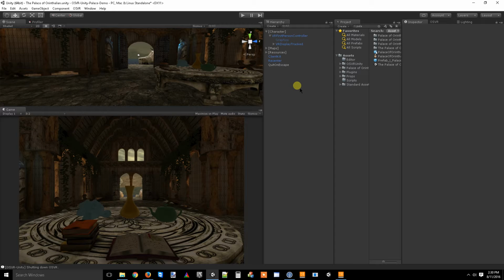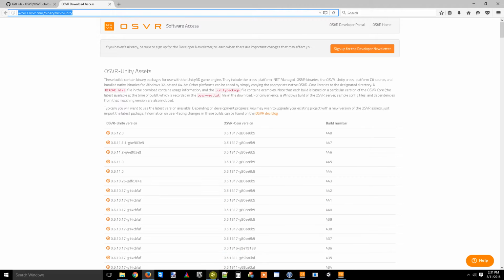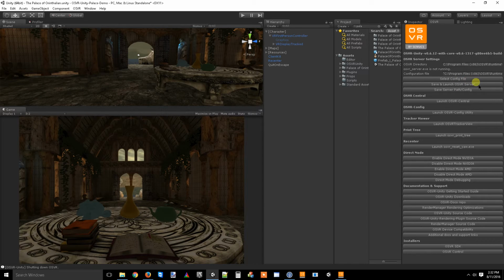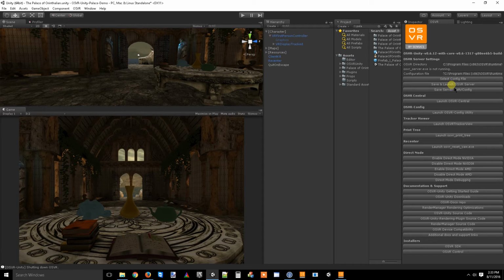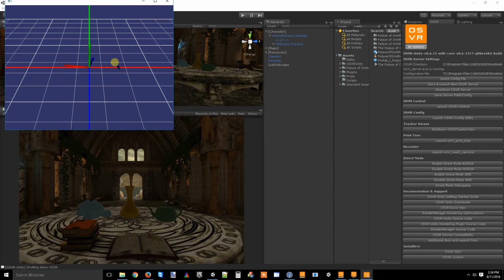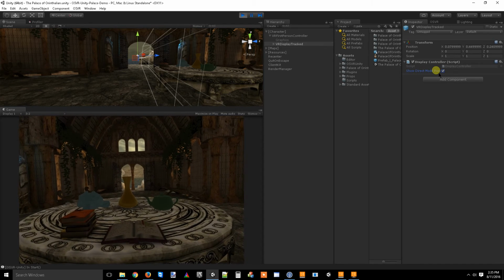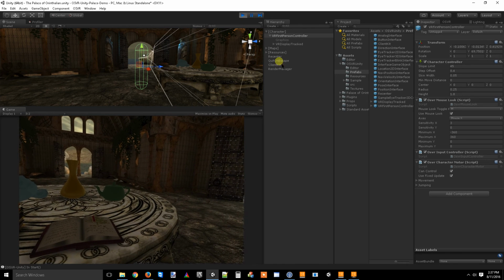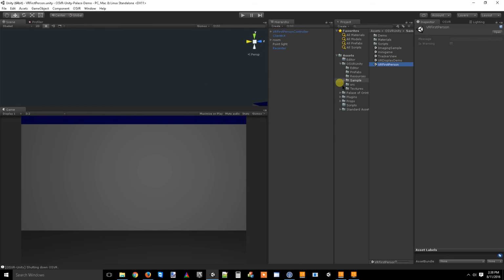Getting Started with the OSVR plugin for Unity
The OSVR software platform is a multi-OS middleware layer that connects applications and game engines to hundreds of VR devices – display, input and output – using a common universal interface. See osvr.github.io for details

The tutorial shows how to use the OSVR plugin for Unity